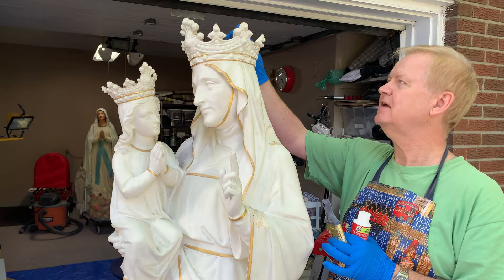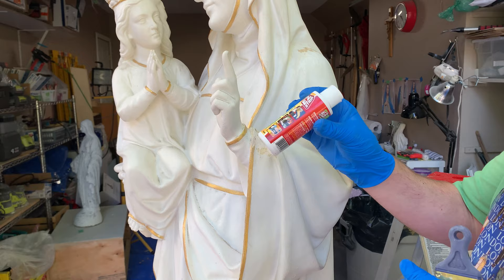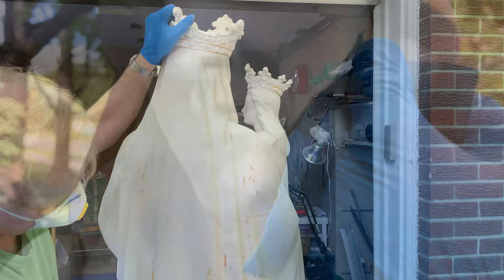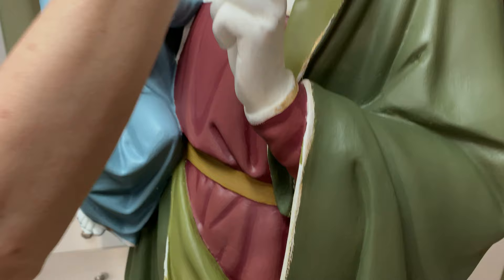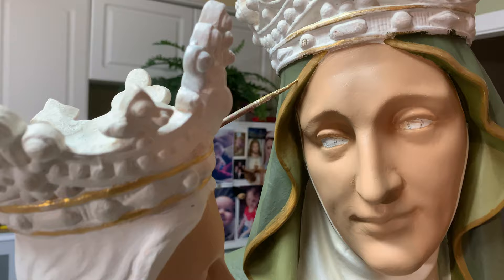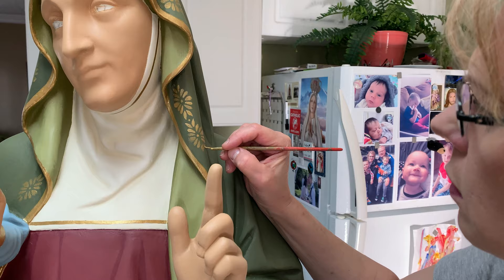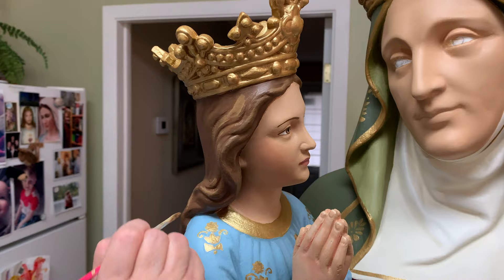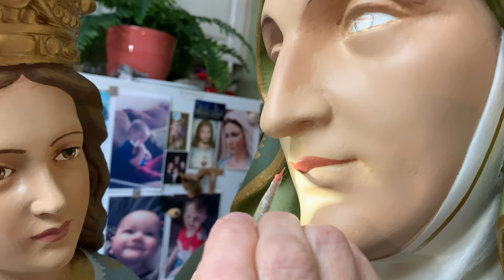St Anne and Virgin Mary statue restoration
Four minute video documents repair and restoration of a vintage statue of St. Anne and the Blessed Virgin Mary. Like many beautiful artworks it was whitewashed in the 1960s, losing its colour and diminishing its beauty. Our task was to repair the broken crowns and other minor damage, then to sand down the lumpy white paint and revive the beauty of this piece by Italian-Canadian sculptor Tomasso Carli. We hope you enjoy it!